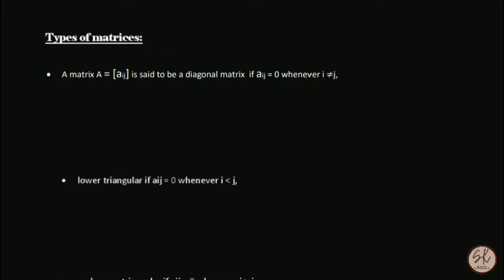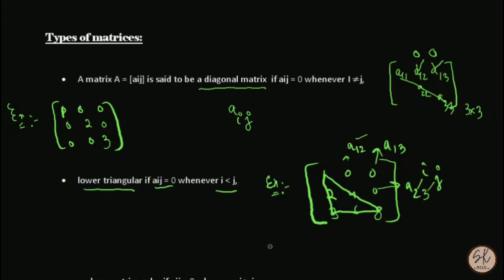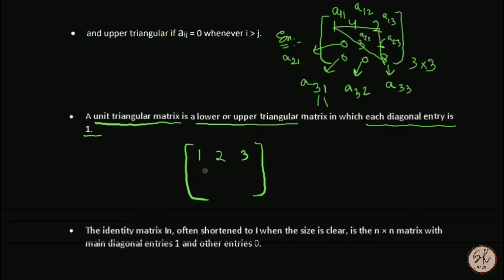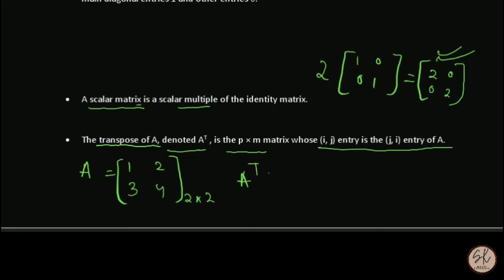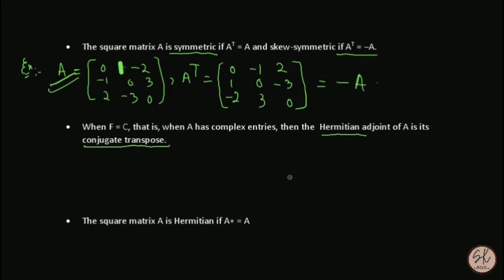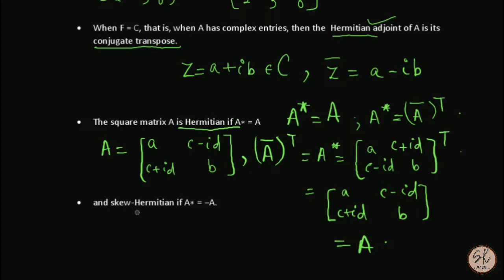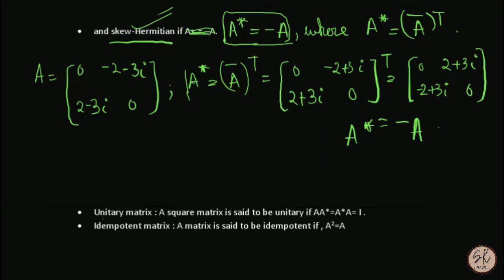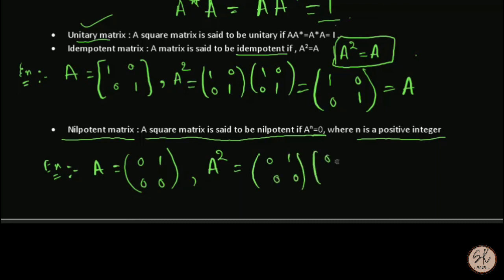Types of matrices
In this video ,the types of matrices are explained through some examples ,hope you find this helpful.